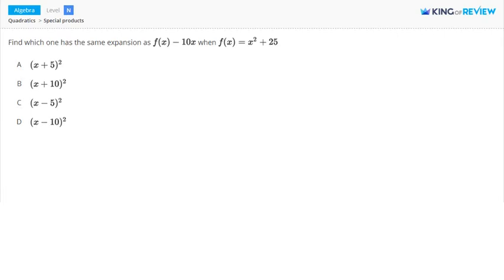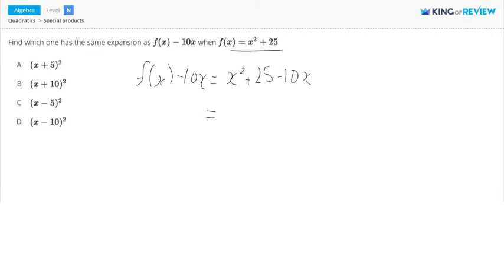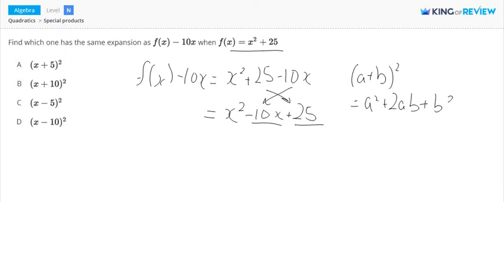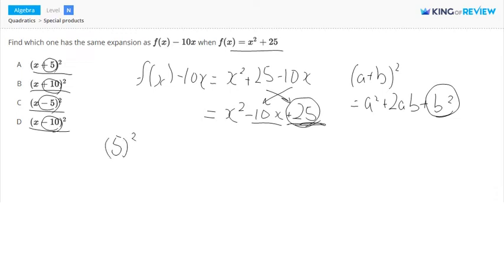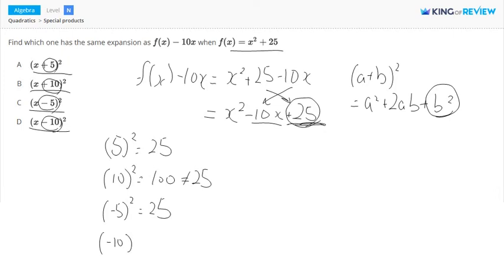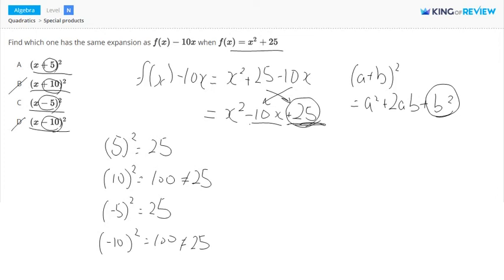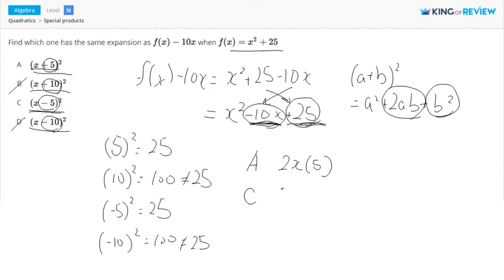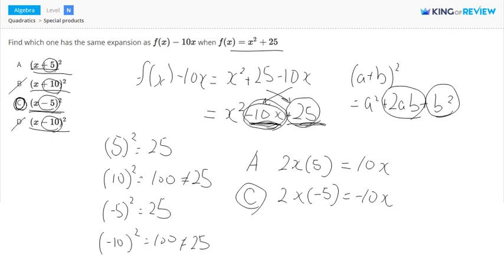[Algebra] 5.2 Special products (5. Quadratics)